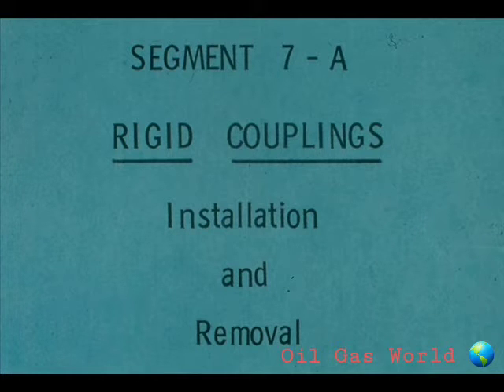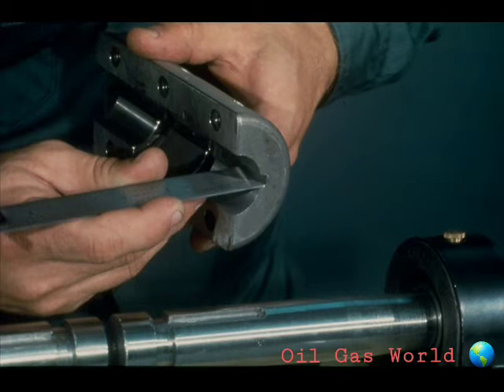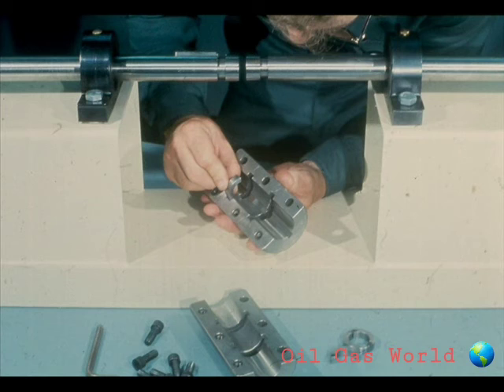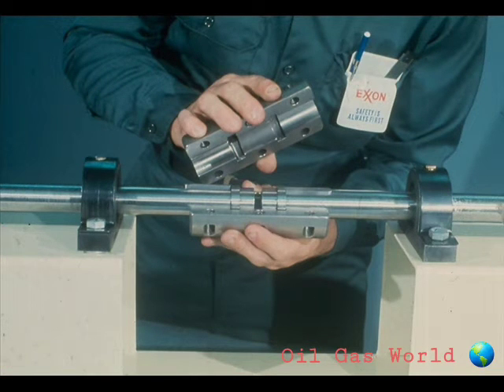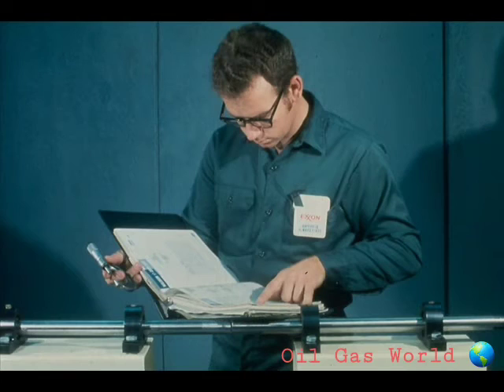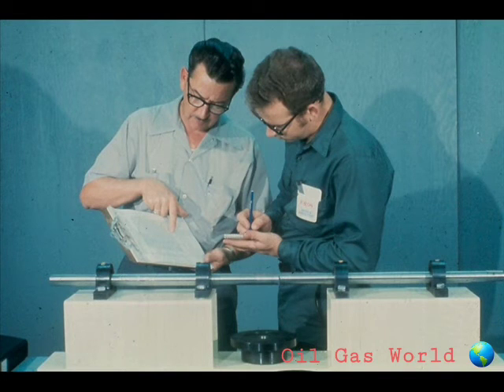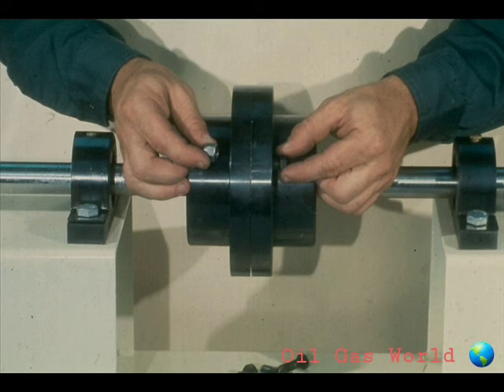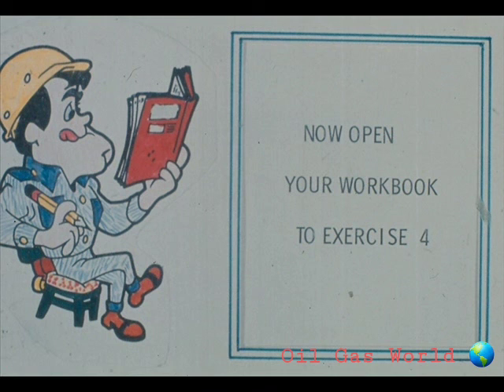Coupling | Shaft Coupling Part 3 | Types of Coupling | Coupling Removal and Installations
Shaft Coupling Part 3

This Segment we will discuss about rigid Coupling and taper bore coupling.
Coupling Removal and Installation